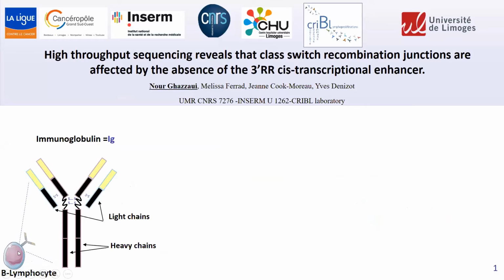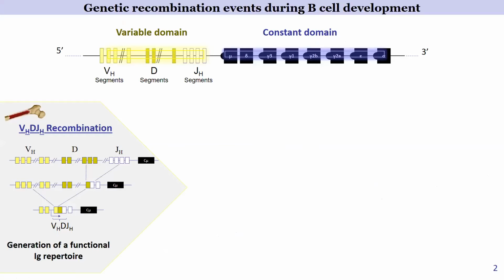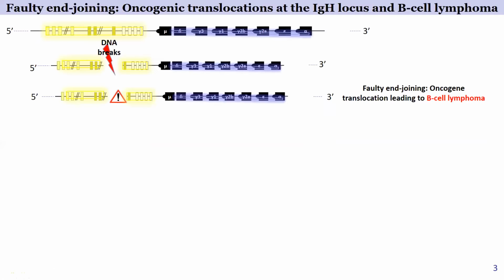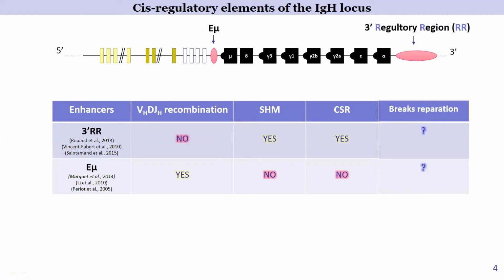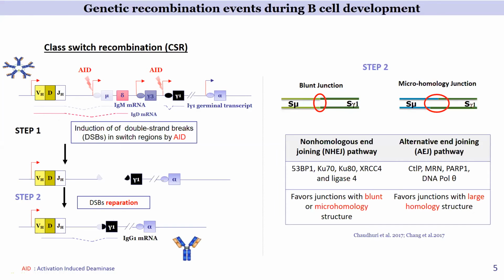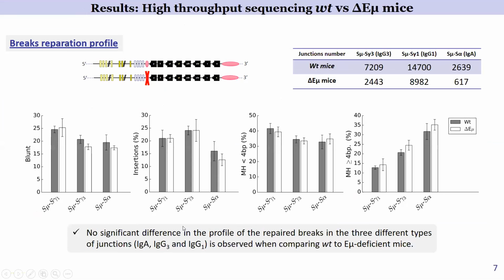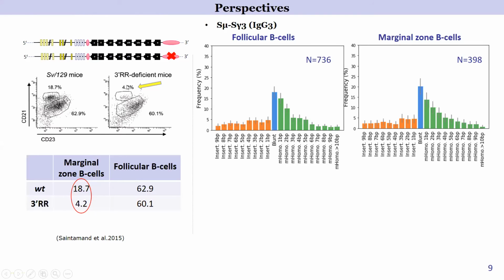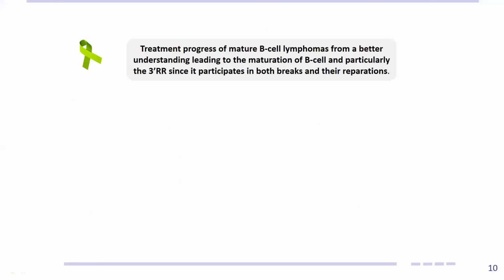Nour GHAZZAUI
High throughput sequencing reveals that class switch recombination junctions are affected by the absence of the 3’RR cis-transcriptional enhancer.

Axe 2 - Dynamique du Génome et Cancer